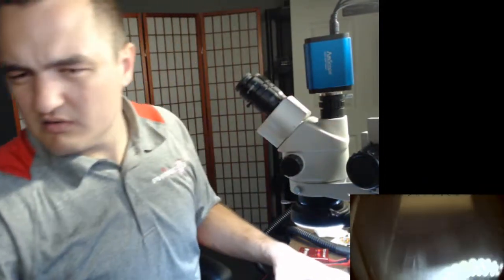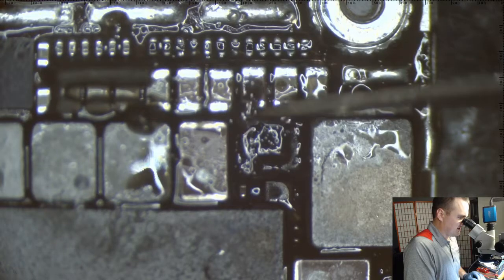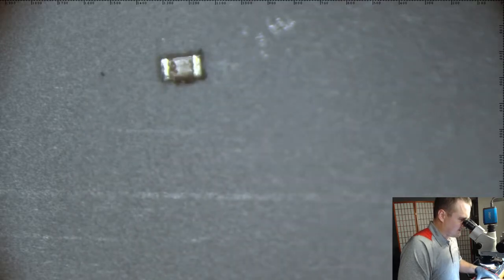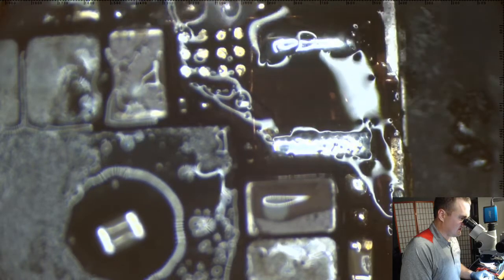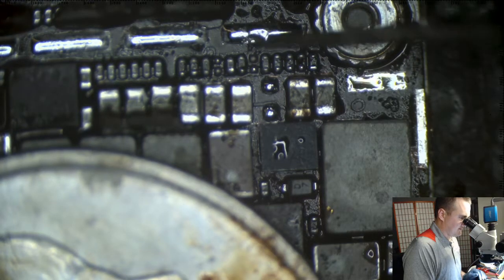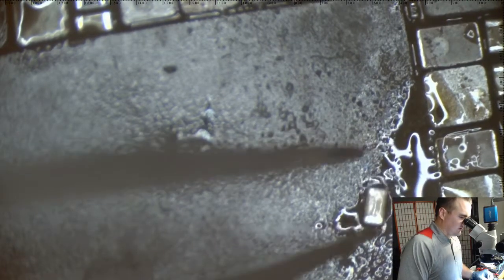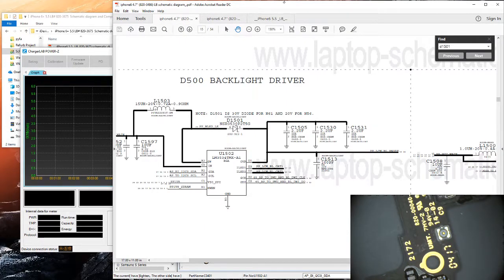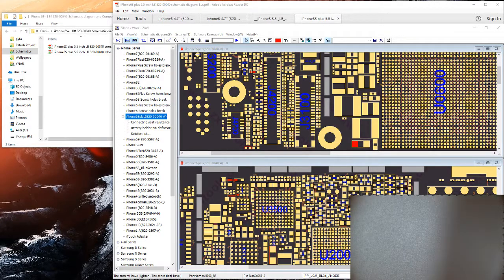LIVE Micro-Soldering: iPhone backlight circuit repair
Micro Soldering & Logic Board Repair

Need a micro-soldering repair?